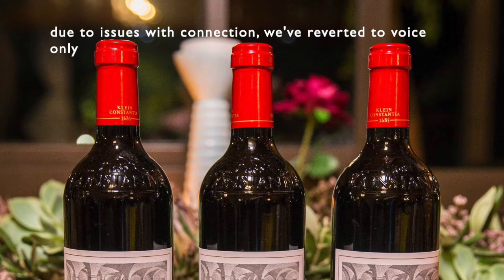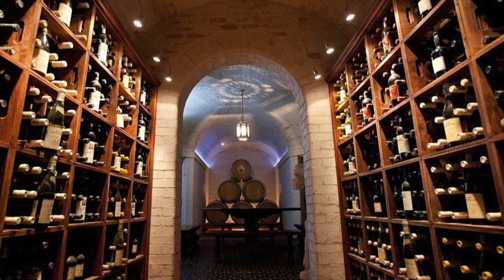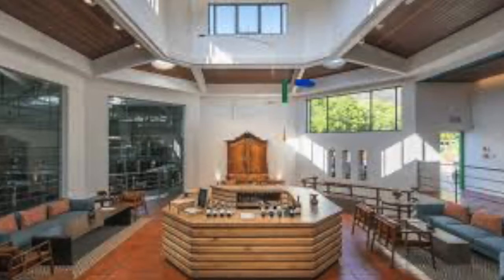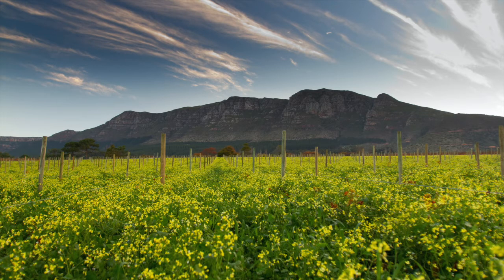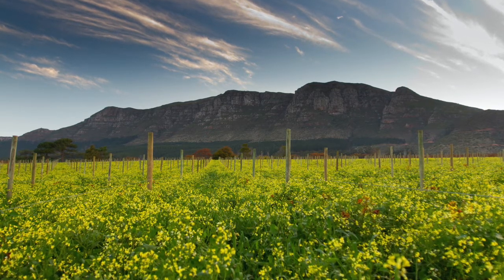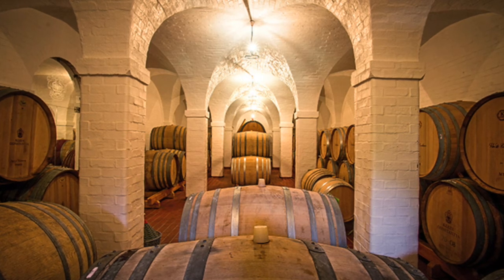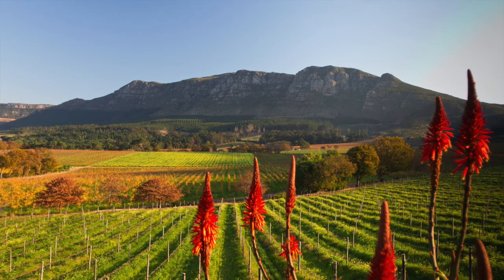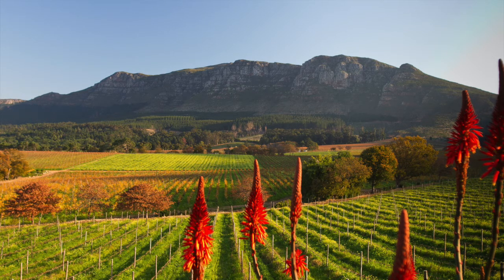Klein Constantia - Estate Red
We got to virtually taste some of Matt's creation - with a strong focus on Sauvignon Blanc & of course Vin de Constance.

Prized by leaders and aristocracy throughout 18th Century Europe, Constantia’s Vin de Constance was revived by Klein Constantia in 1986, reaffirming this unique natural sweet wine’s place in history.

Today, Klein Constantia continues to make some of South Africa’s top wines and the world’s best dessert wine; wines that reflect the cool Constantia climate, as well as our historic tradition.